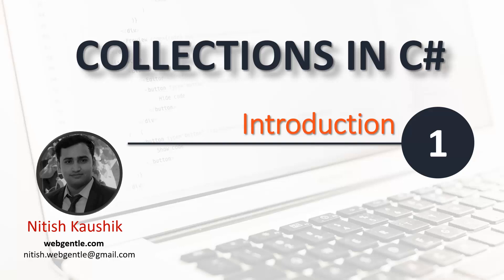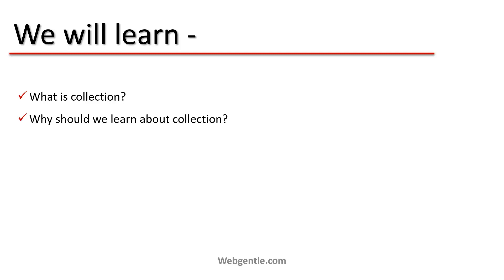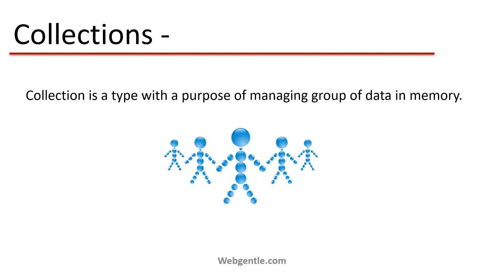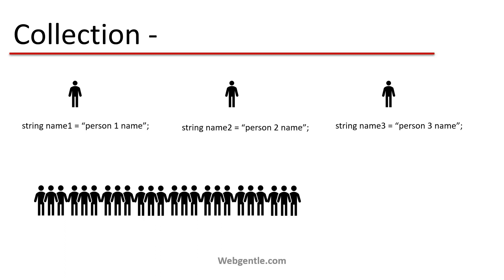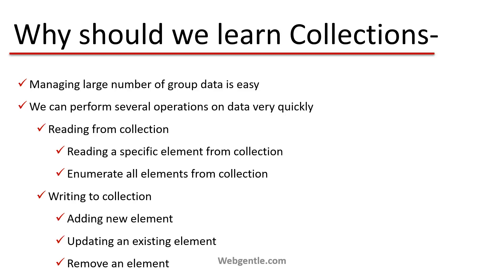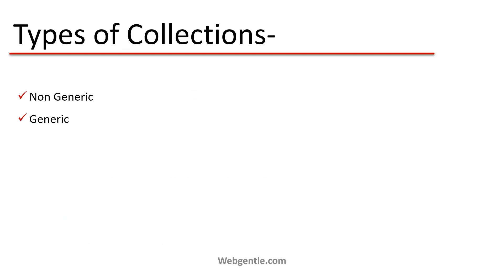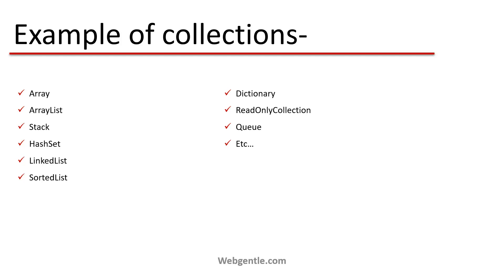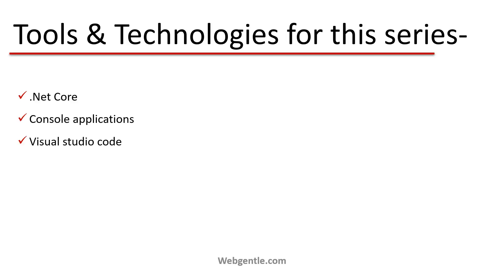(#1) What is collection in C# | C# Collections tutorial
What is collection in C#?
Collection is one of the main feature of C#. In this video you will learn what is collection in c#. This is an introduction video of c# collection.

Timestamp:
What is collection - 00:56
What are collection elements - 04:16
Why should we learn collections - 05:19
What are the types of collection in c# - 08:44